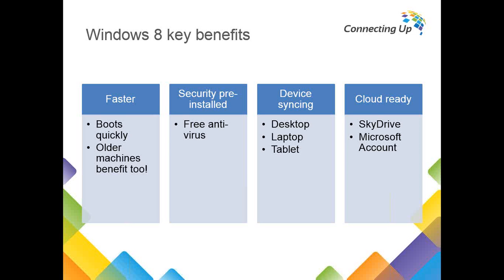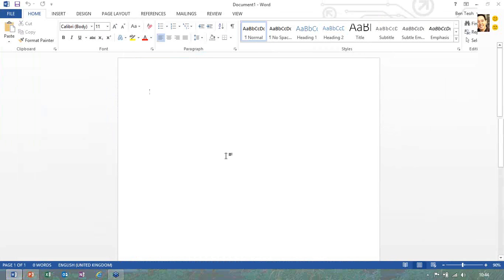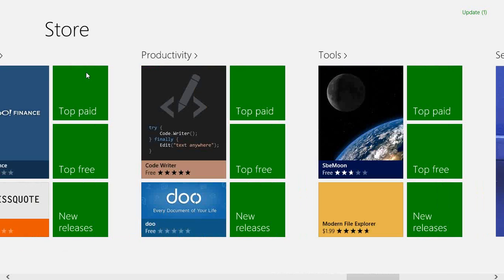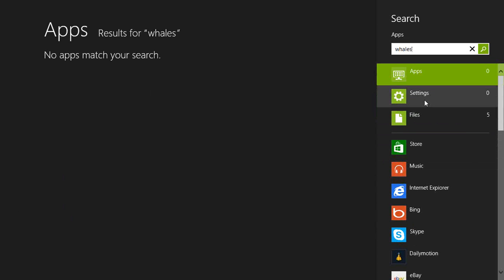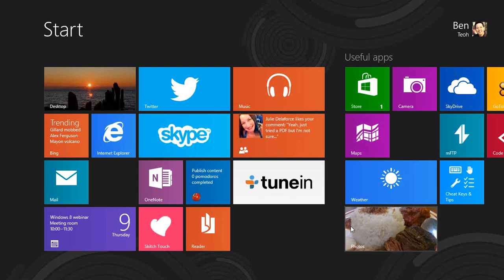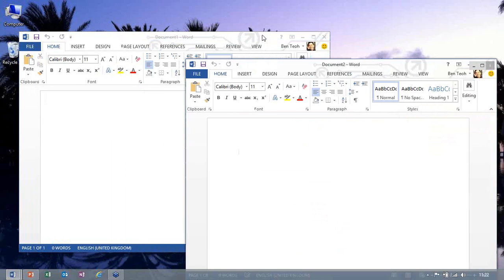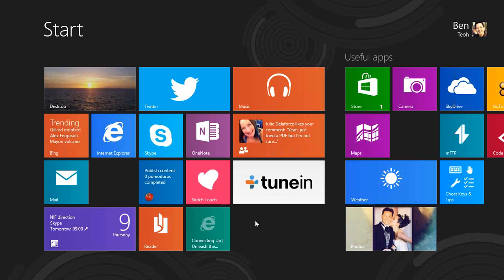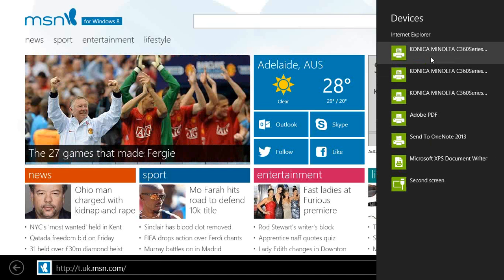Introduction to Windows 8 webinar recording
Windows 8 is here. With a fresh new look, seamless integration across your Windows devices and increased performance, it is one of the most talked about Windows upgrades.

If your not-for-profit is thinking of upgrading, join this free webinar that will give you an end-user's point of view of what's different in Microsoft's latest operating system. Ben Teoh from Connecting Up will take you through a live demonstration of Windows 8, including:

- New key features
- How to approach the new interface
- Hints and tips for using Windows 8 better
- Explanation of how Windows 8 devices are integrated